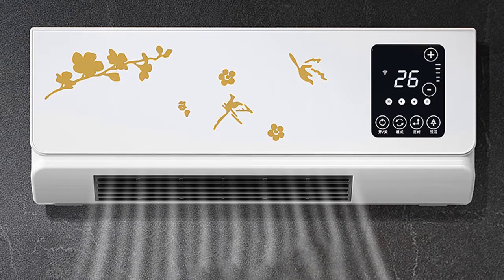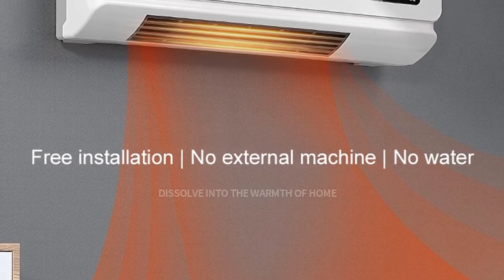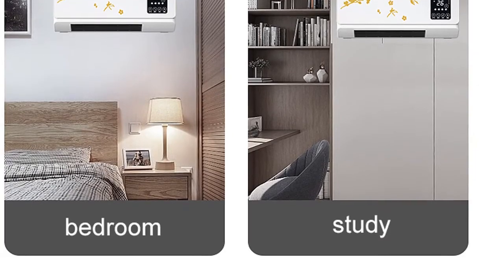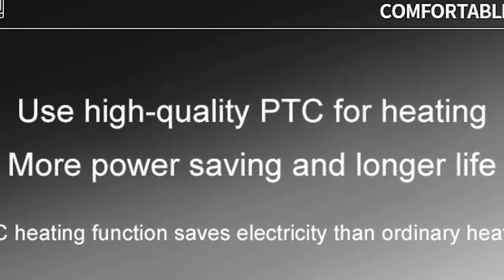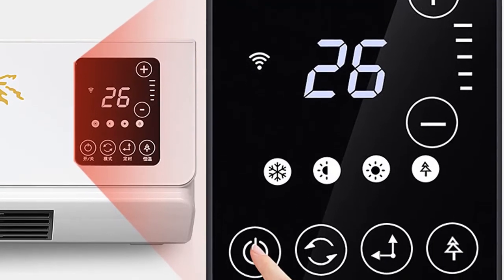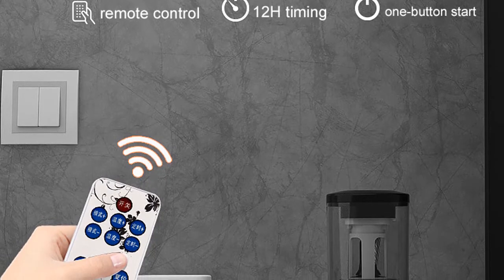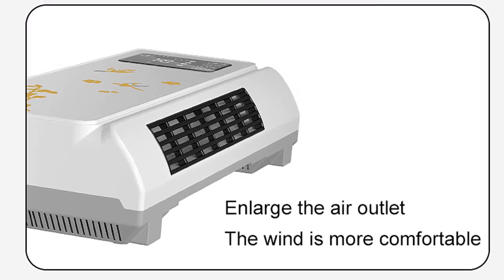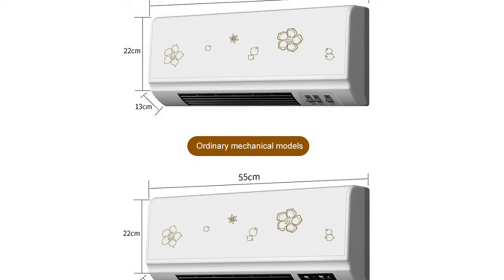Radiant Heater Electric: DMWD Electric Heater Fan Bathroom Hanging Warm Hot Air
Electric heaters are a great way to keep your home warm and comfortable, and a wall-mounted electric heater is perfect for heating small spaces. The DMWD Electric Heater Fan Bathroom Hanging Warm Hot Air Blower Radiator Wall-Mounted Remote Control Thermal Heating Warmer 2000W is an excellent choice for a small bathroom or bedroom. This heater has two heat settings, high and low, and a remote control so you can adjust the temperature without having to get up. The heater also has a thermal cutoff safety feature that will turn off the heater if it gets too hot. The DMWD Electric Heater Fan Bathroom Hanging Warm Hot Air Blower Radiator Wall-Mounted Remote Control Thermal Heating Warmer 2000W is easy to install and comes with all the hardware you need.

Radiant Heater Electric: Hot Floor Heating 50CMx2M Honeycomb - Floor Film 220V